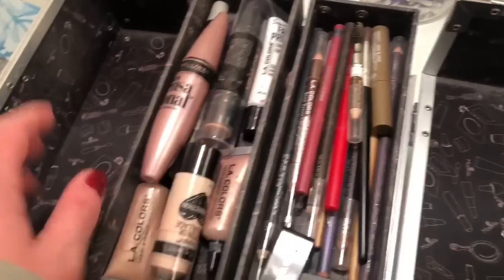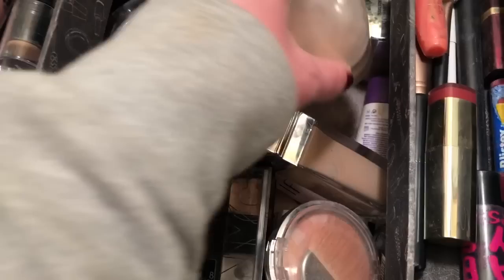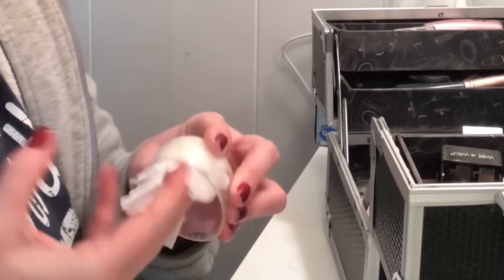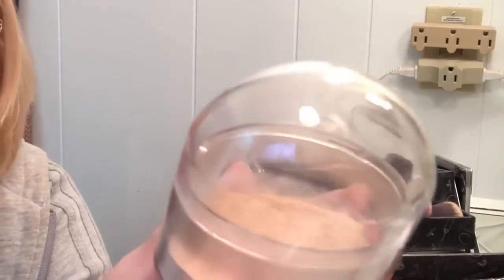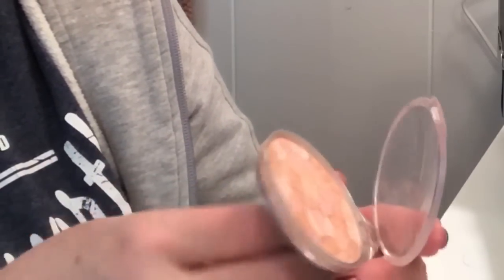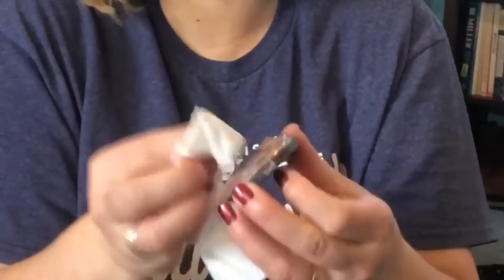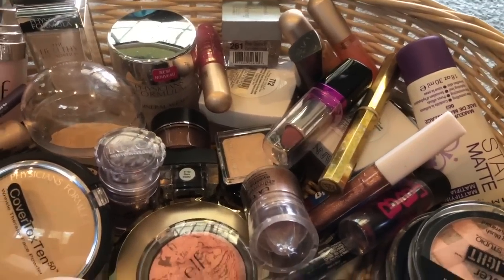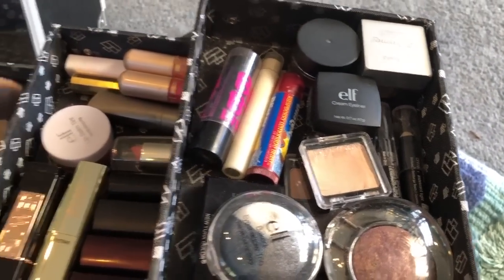•Cleaning Hack - Restore Makeup To Look Brand New Again•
Hello friends, today I’m cleaning, and organizing my makeup case. I thought I’d show you my fool proof cleaning hack for making my makeup packaging look like brand new again. I don’t know about you, but I love using brand new makeup. This is how I keep that “ new” feeling in my makeup case.  ❤️💄💋